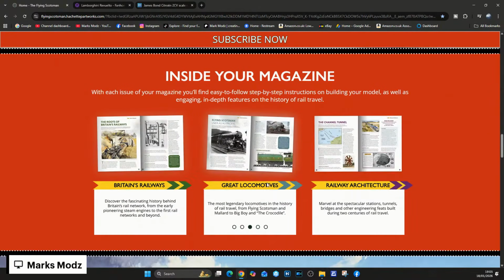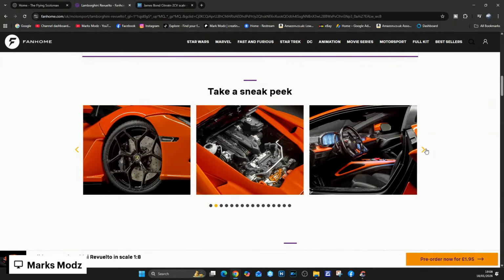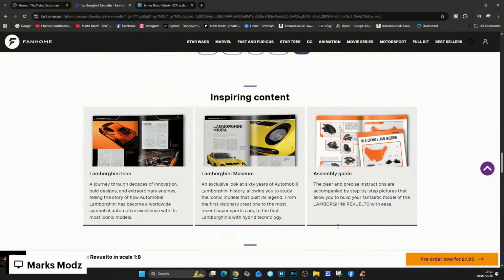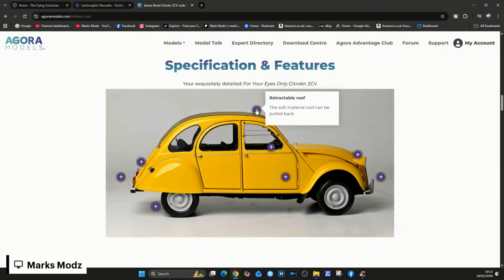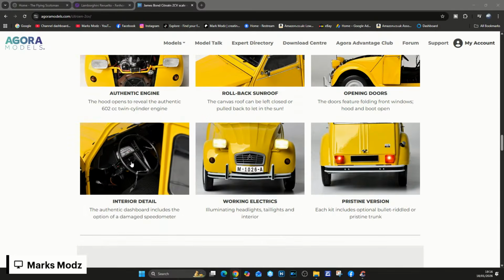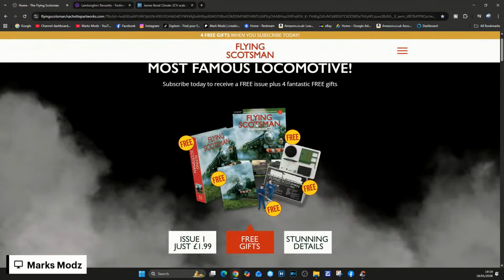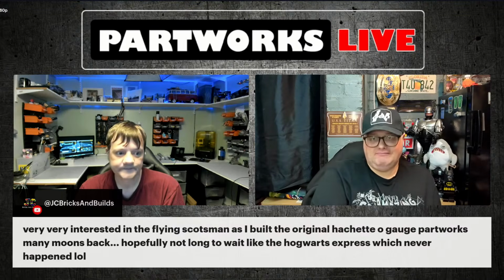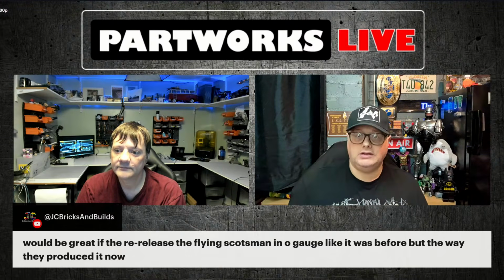The Nexus Presents Partwork Live with Mark Modz